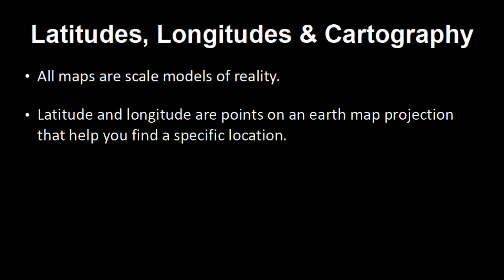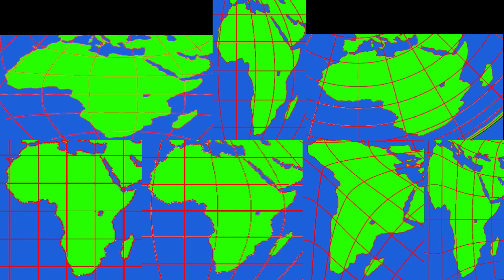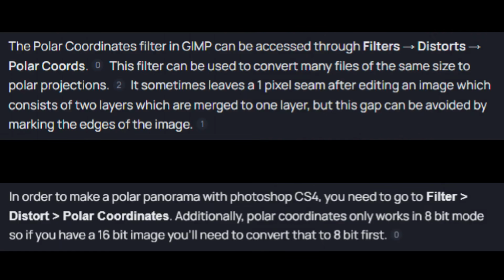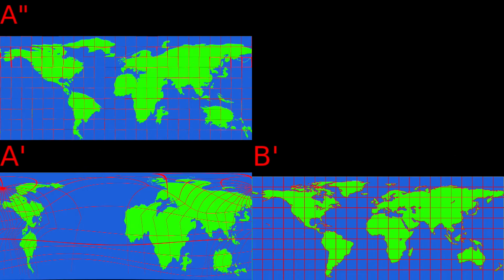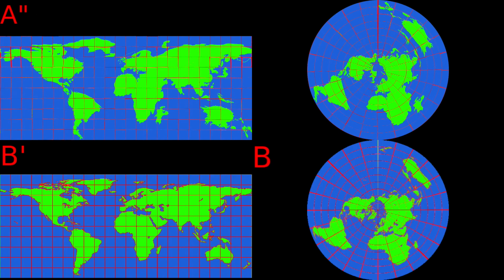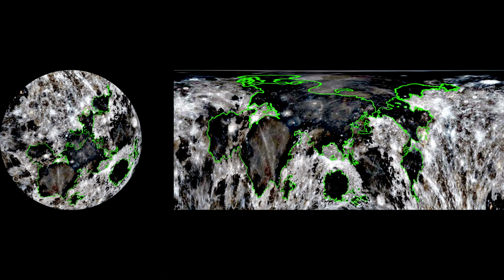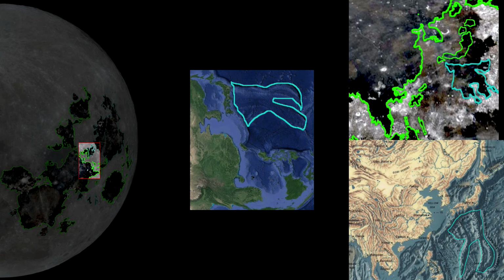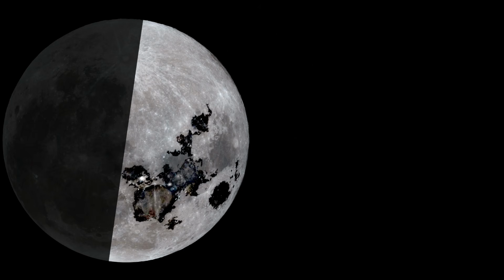The Moon Map - An Exercise in Visual Pattern Recognition